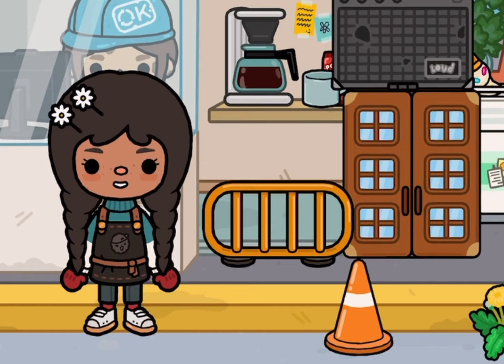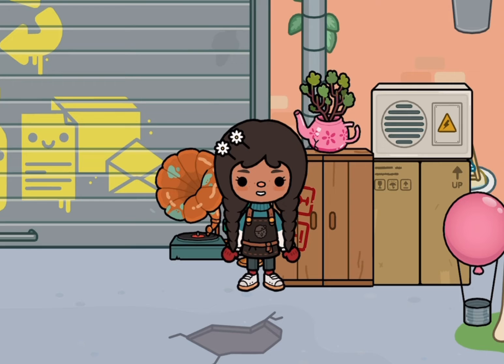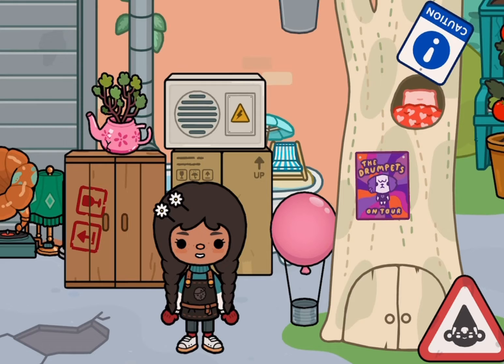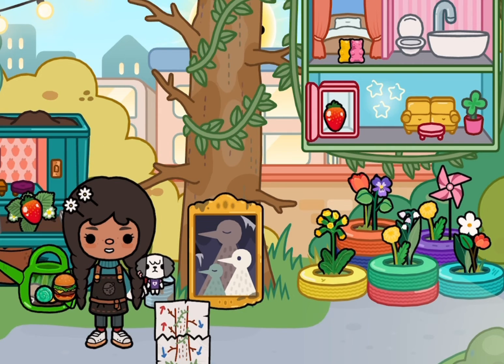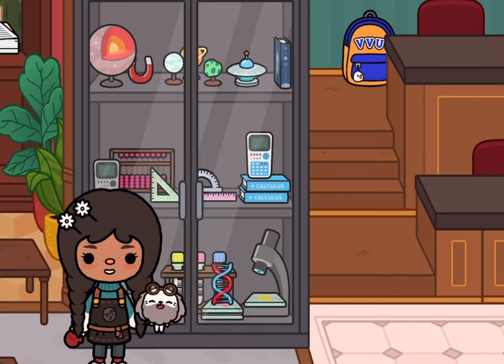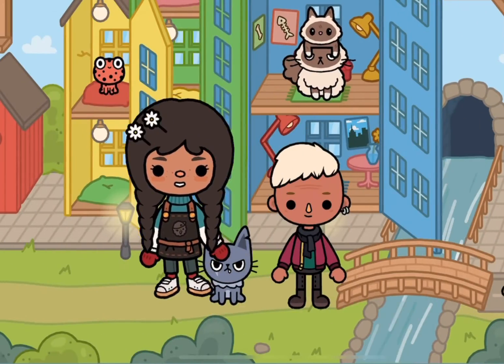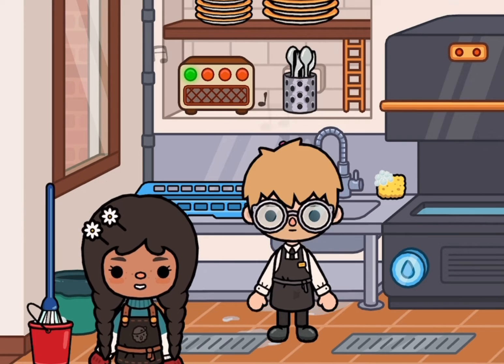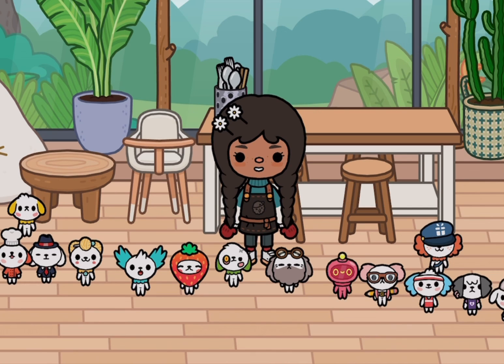Crumpet Hunting! *VOICED* ✿Part 1✿ Toca Boca Life World Roleplay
Love Y'all!

It's Toca Shamsah 🔆

Hashtags! 💖